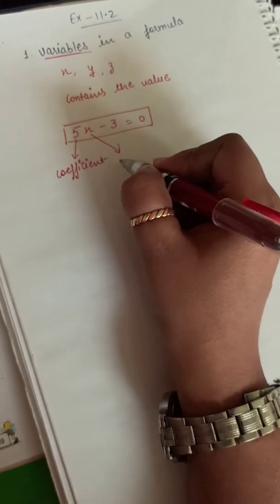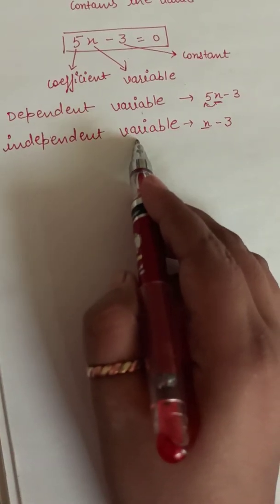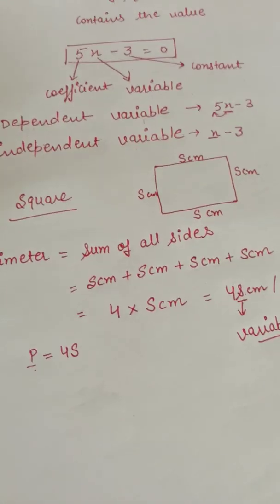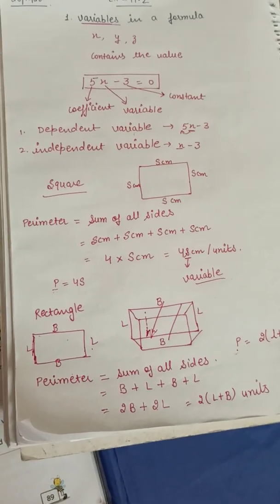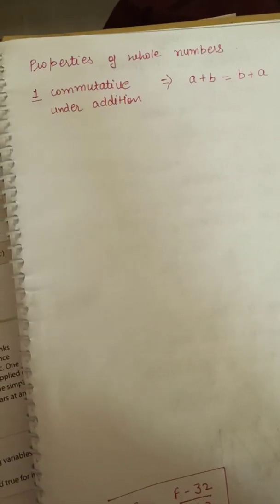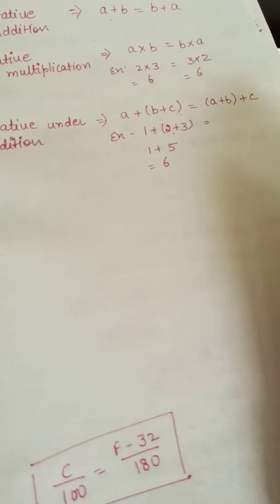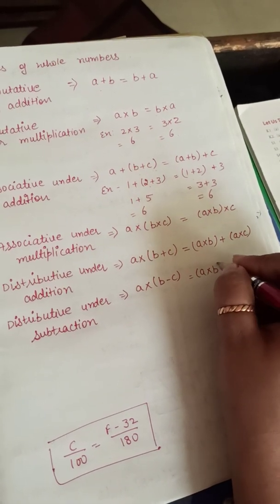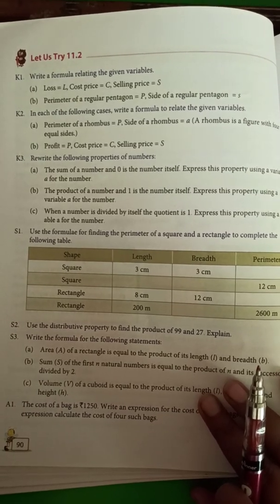class -6 ch-11(11.2 part 1)